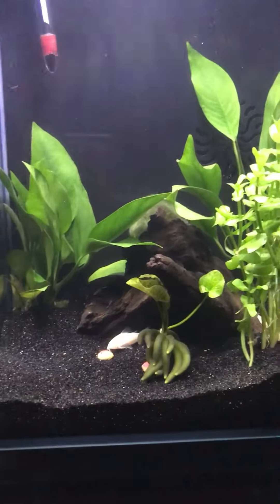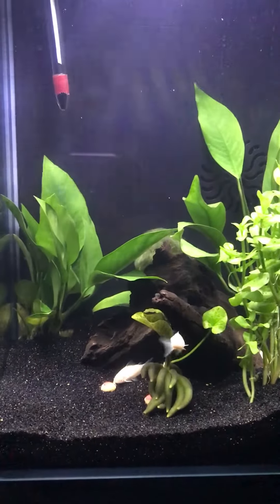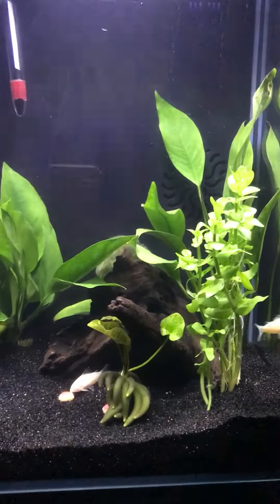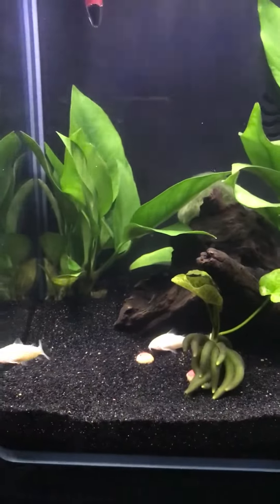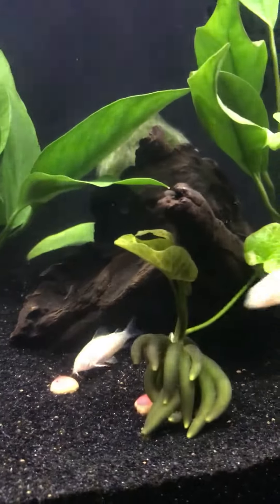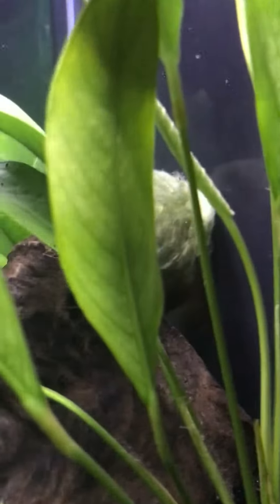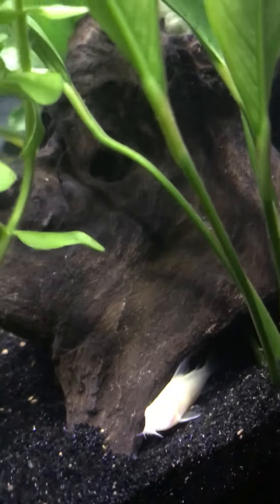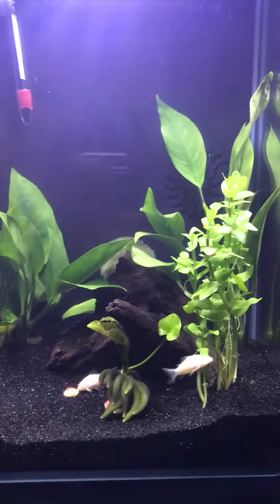January 30, 2017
Albino Cory Catfish in Marine land Portrait with Live  anubias and moneywort plants.